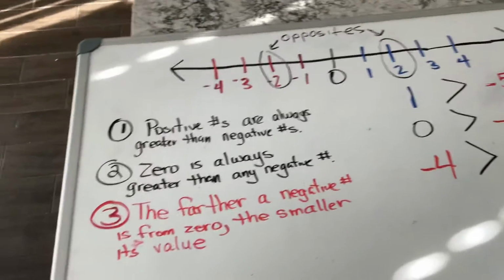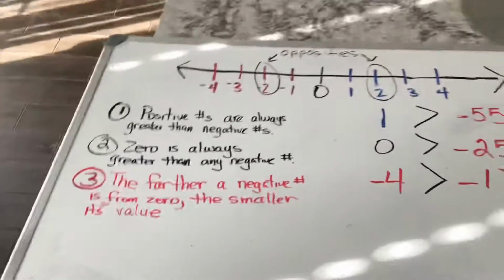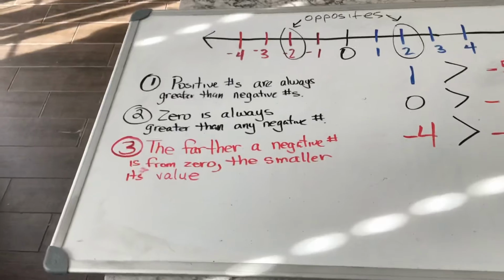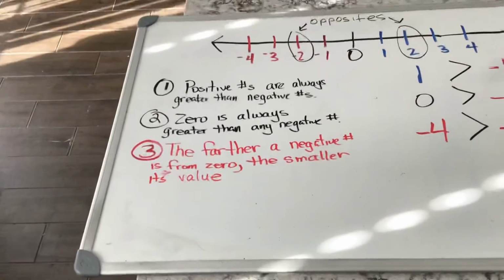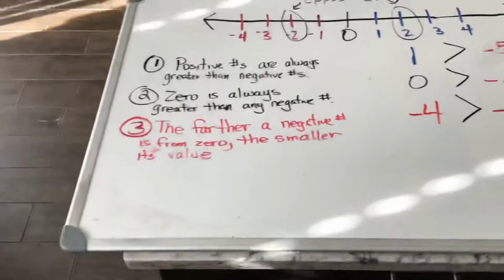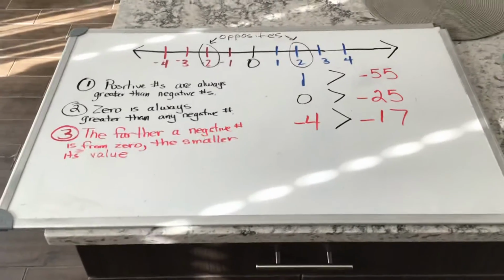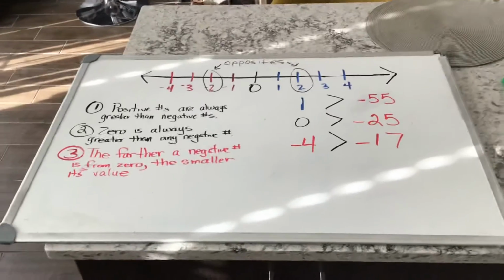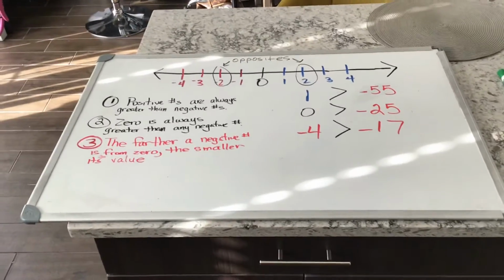Integers: What they are, and basic rules for comparing them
A aquifer review of integers: how to compare them and basic ideas for quick comparison